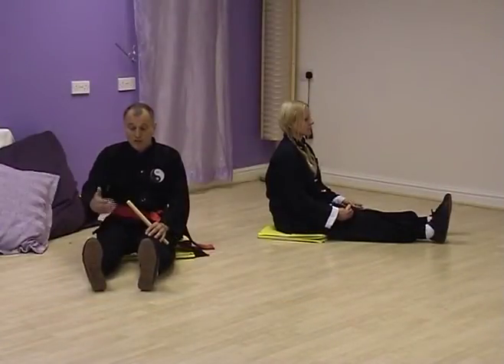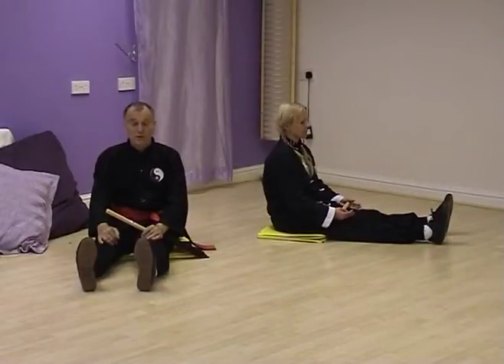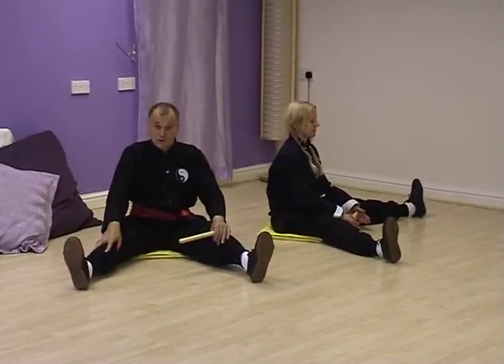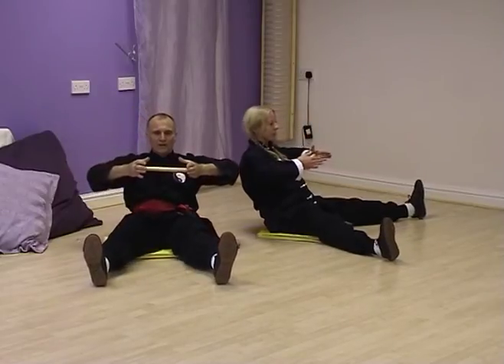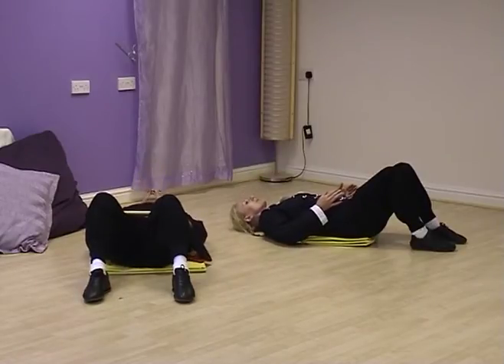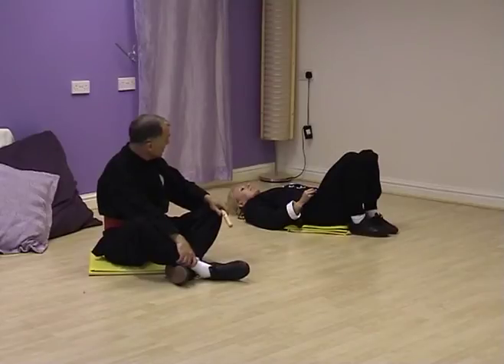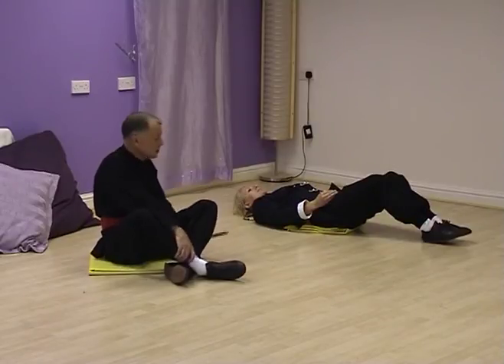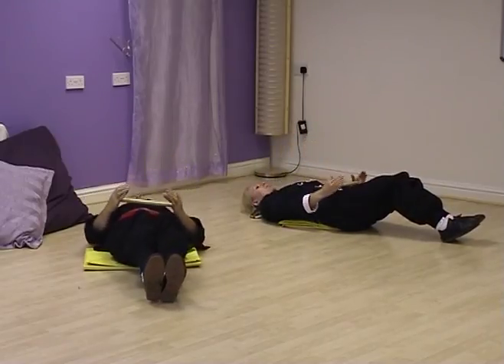Chi Baton® Exercises: Section 3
Barry Westley has been developing his Chi Baton® Exercises for nearly two decades. Although bearing a passing resemblance to Tai Chi ruler they are performed in quite a different way and have some unique principles. There are now over forty, hour long programmes in the system as well as a Chi Baton Martial form. The exercises work on muscles, ligaments and joints as well as improving breathing and internal energy. They include Tai Chi type movements as well as isometrics and more standard exercises Barry has acquired over the past 50 years as a martial arts instructor and ex Powerlifting champion. They are very popular and have a dedicated following. These first four sections are from the original program.